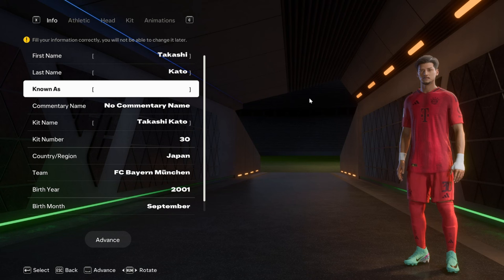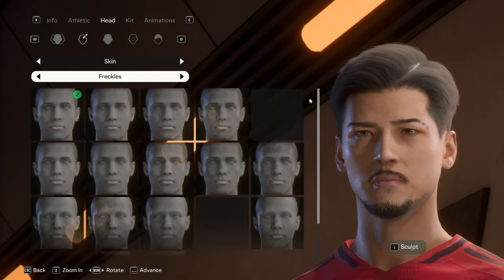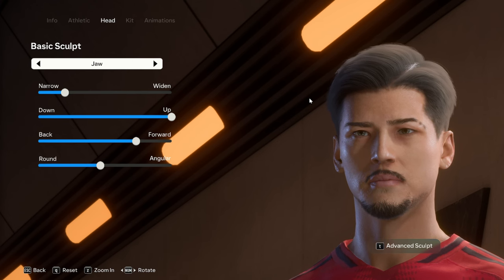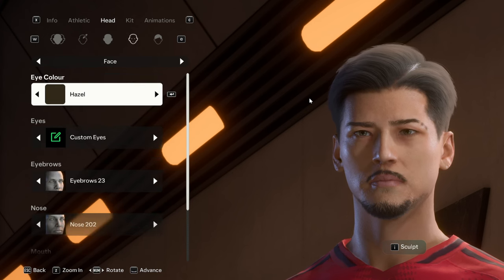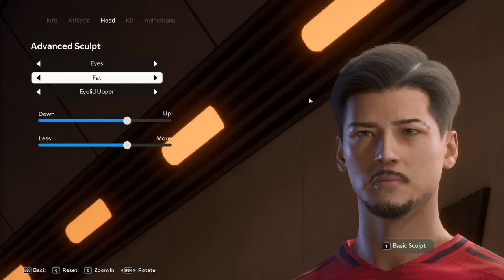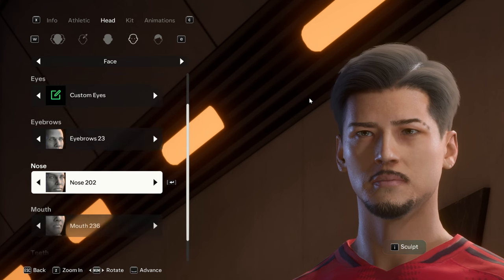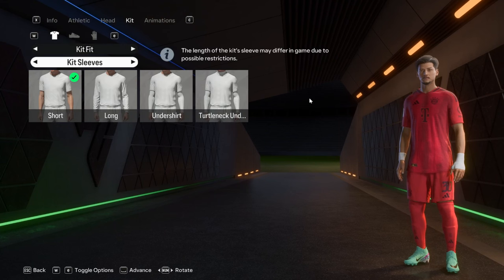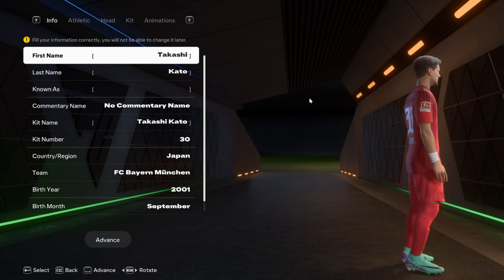FC 25 | How to Create A Good Looking Player #3  JAPANESE  TAKASHI KATO